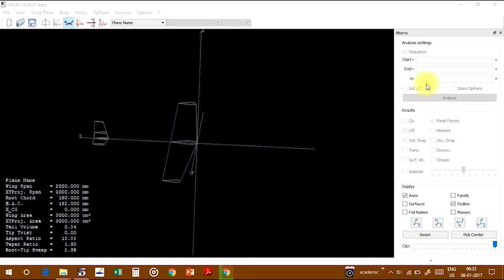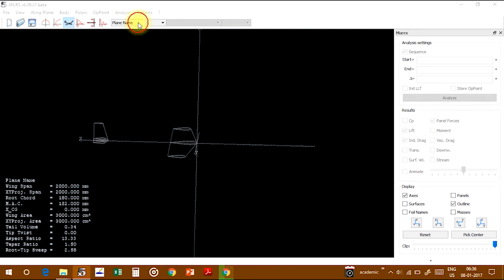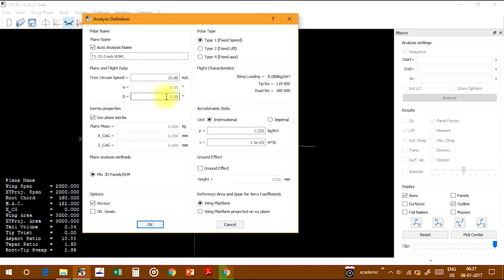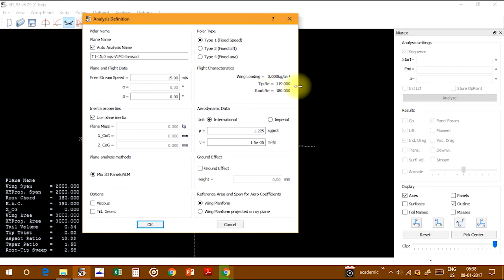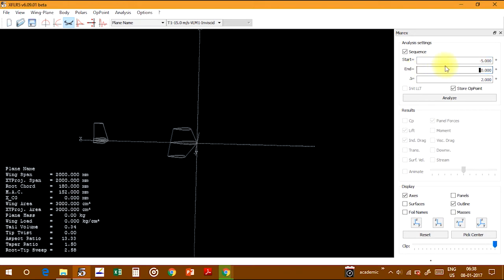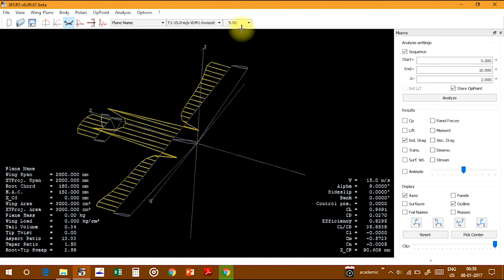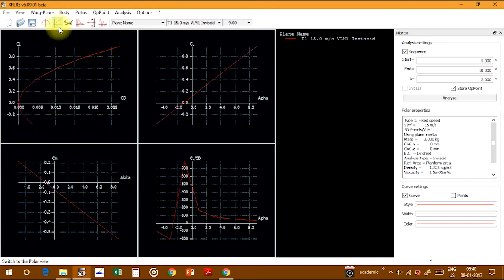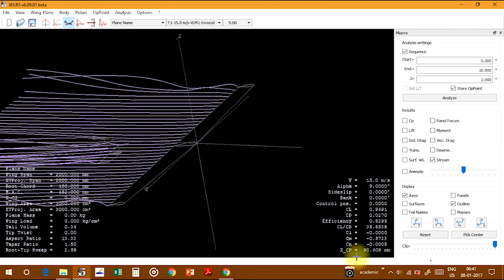Basic of xflr 5 || analysis of plane || Design of plane